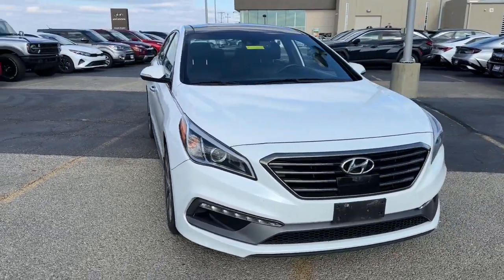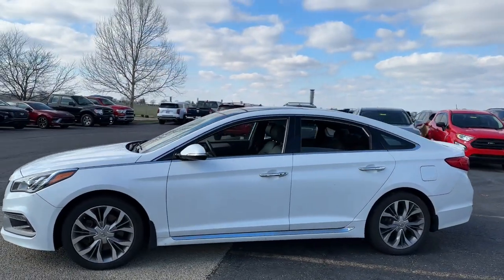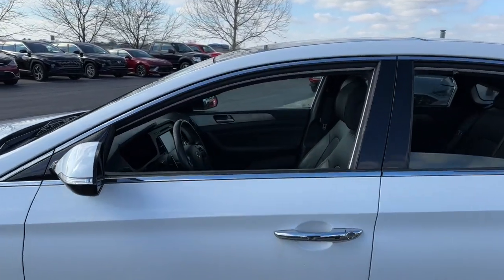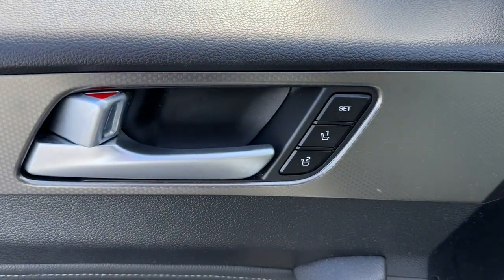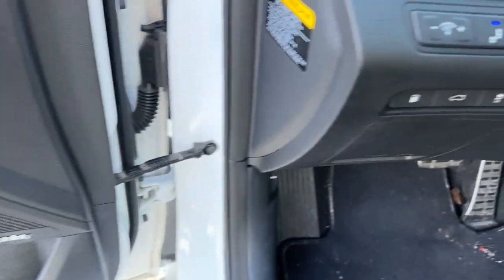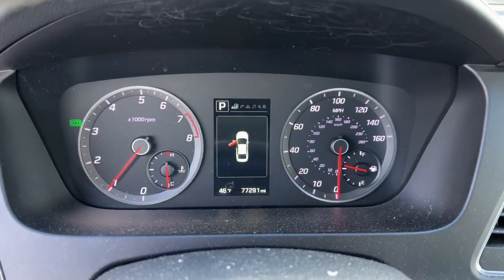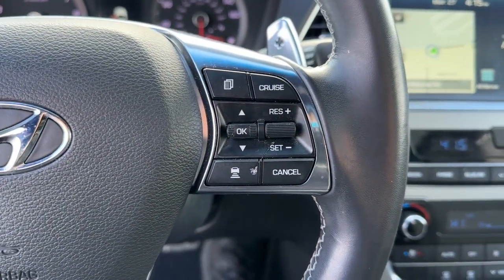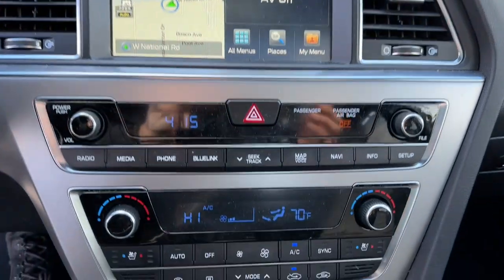2015 Hyundai Sonata Dayton, Vandalia, Middletown, Beavercreek, Englewood K24400A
Quartz White Pearl Used 2015 Hyundai Sonata Limited 2.0T available in Vandalia, Ohio at Joseph Airport Hyundai. Servicing the Dayton, Vandalia, Middletown, Beavercreek & Englewood, OH area.

Quartz White Pearl 2015 Hyundai Sonata Limited 2.0T FWD 6-Speed Automatic with Shiftronic 2.0L 4-Cylinder DGI Turbocharged Power Sunroof / Moonroof Backup Camera Leather Interior Heated Seats BlueTooth Connectivity 2015 Hyundai Sonata in Quartz White Pearl with Black interior Black w/Leather Seating Surfaces.brbrRecent Arrival! Odometer is 17164 miles below market average! 21/31 City/Highway MPGbrbrAwards:br  * 2015 KBB.com 10 Most Comfortable Cars Under $30000   * 2015 KBB.com 15 Best Family Cars   * 2015 KBB.com 10 Best Sedans Under $25000   * 2015 KBB.com Best Buy Awards Finalist